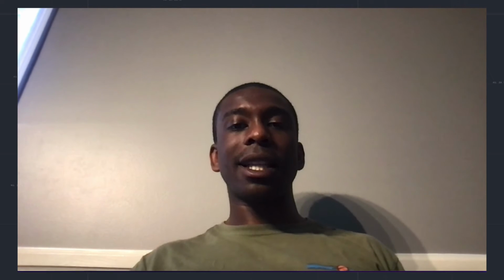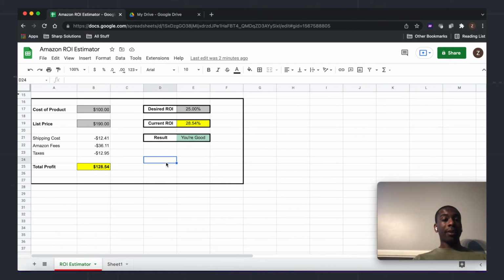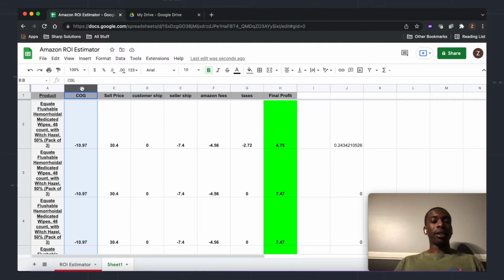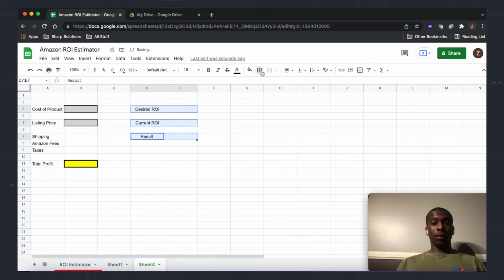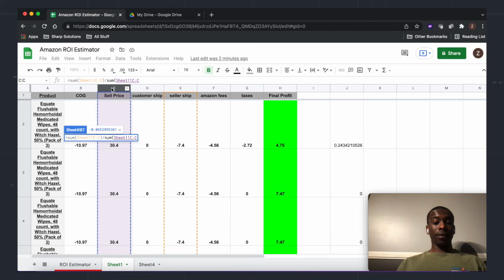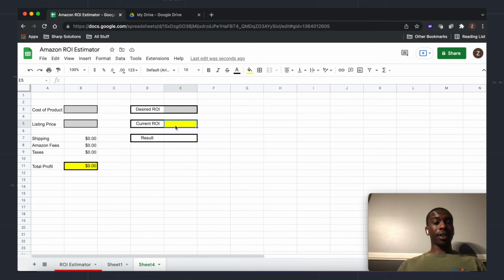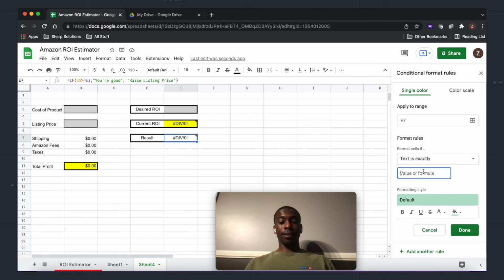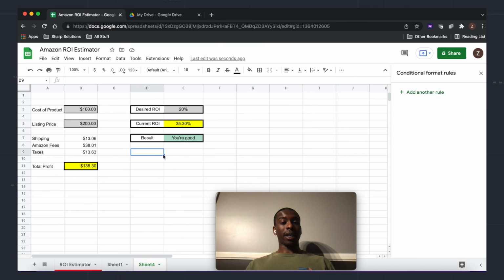Building an ROI Estimator in Google Sheets to Maximize Sales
Building an ROI Estimator in Google Sheets using historical Amazon FBA sales data to determine what inventory is profitable for e-commerce sellers